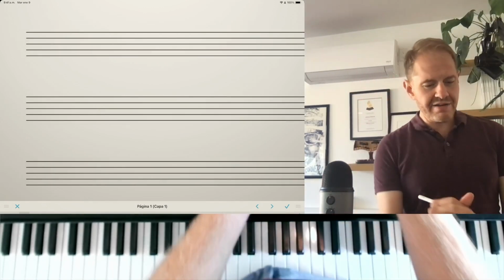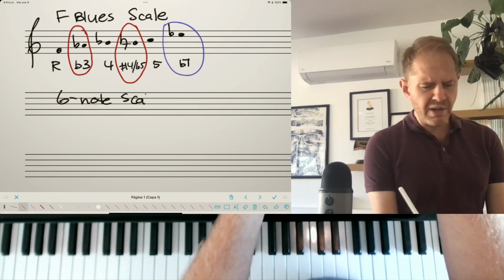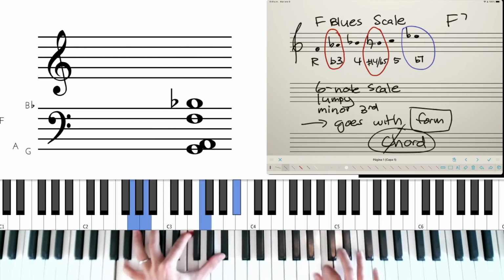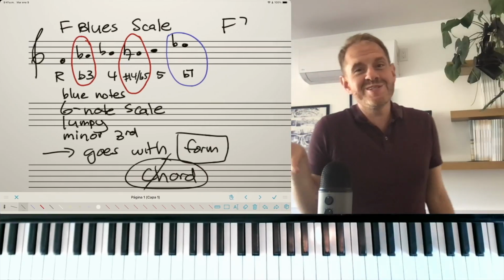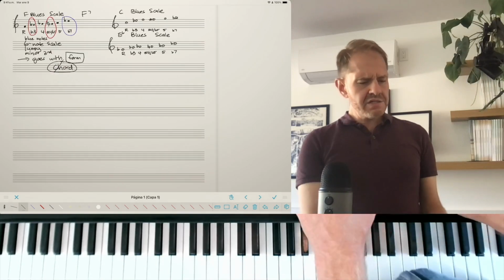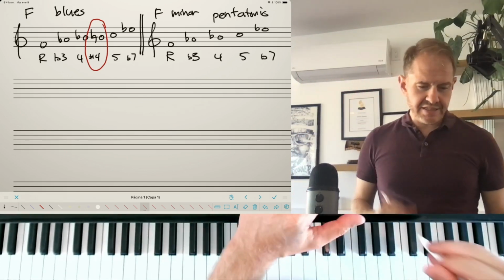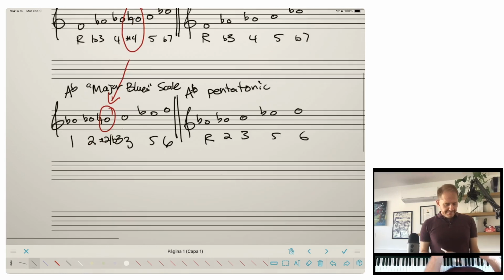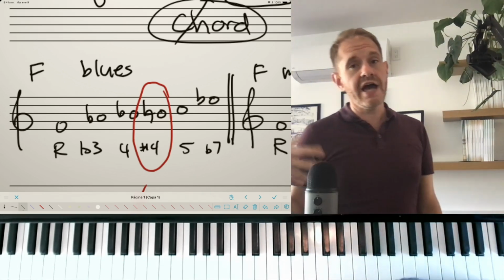First Lesson in Blues Improvisation (Part 1)